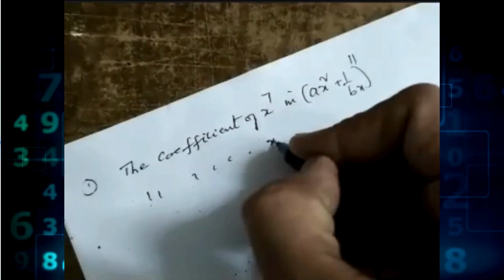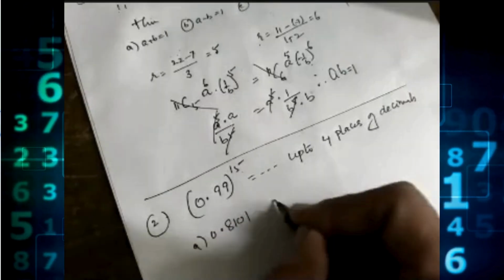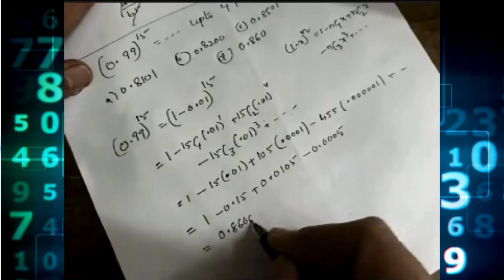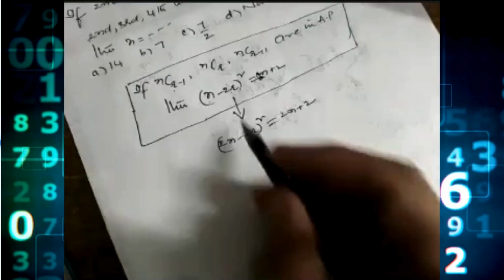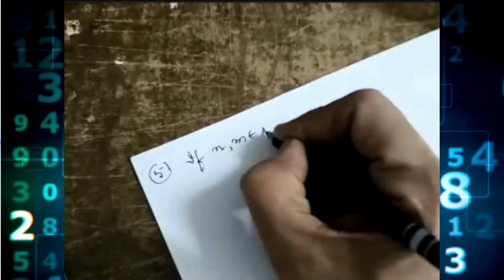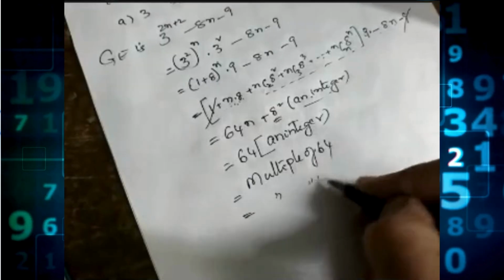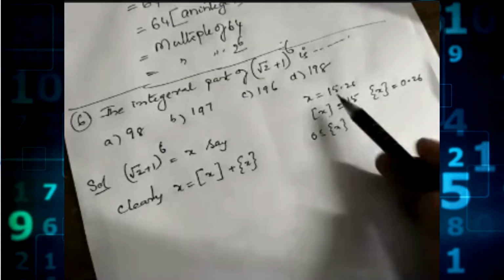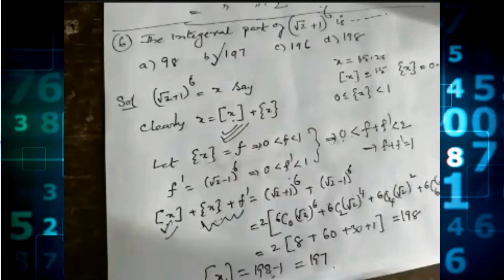binomial theorem part 1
binomial theorem important problems by Sri KMR sir
Follow for more updates: